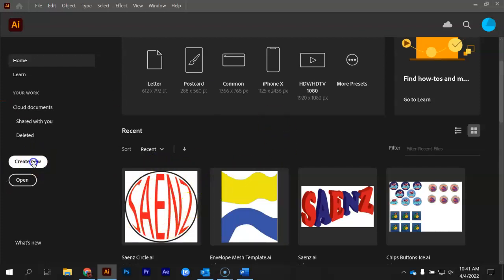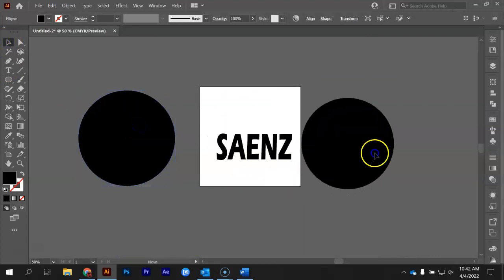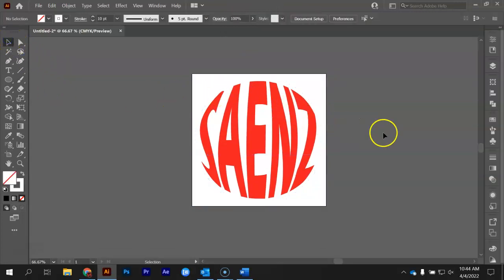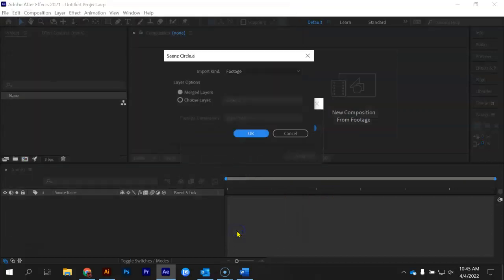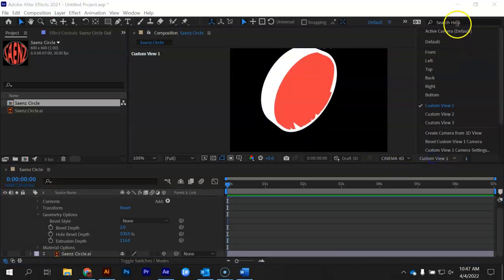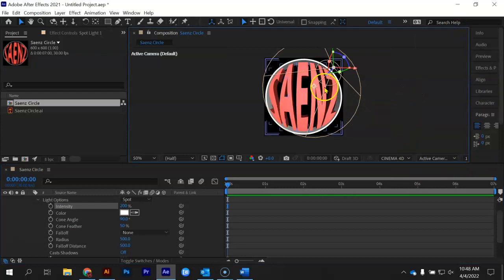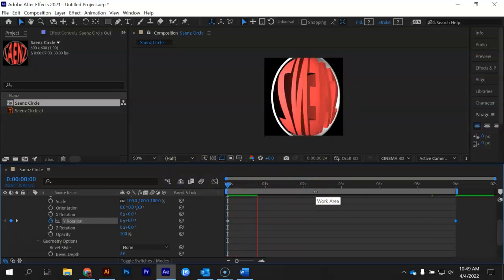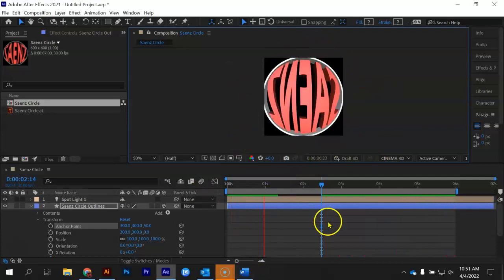Spinning Name Instructions